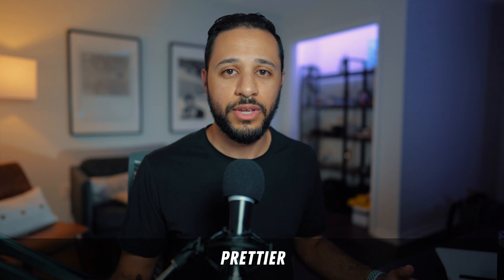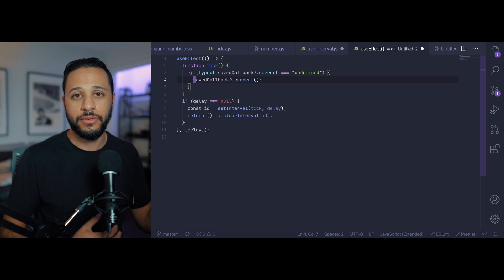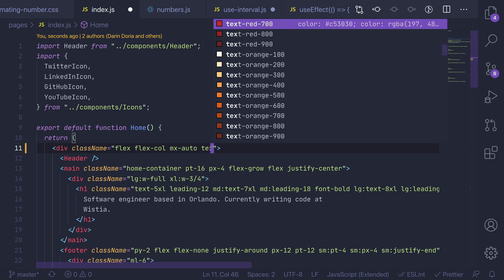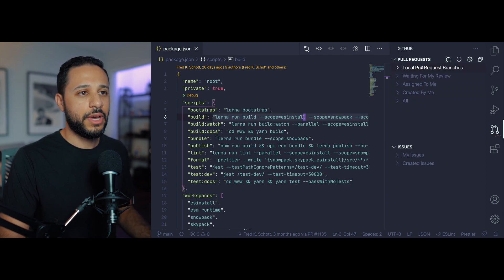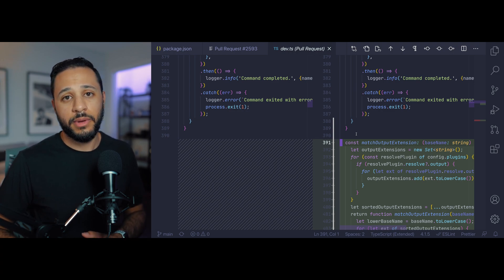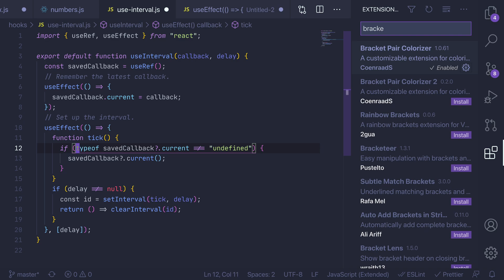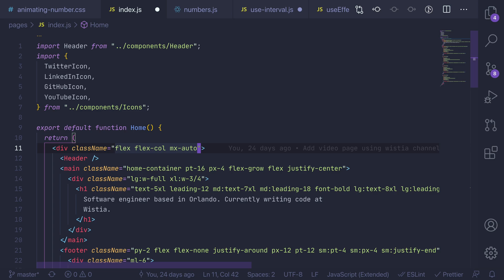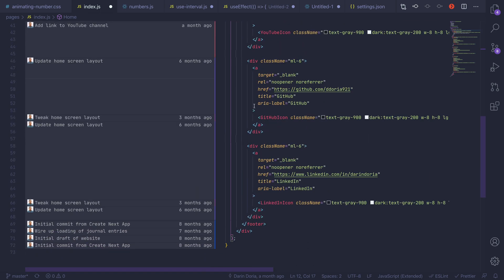Top 5 VSCode Extensions (2021) for Web Developers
In this video I share the top 5 VSCode extensions that I find really helpful in my daily workflow.